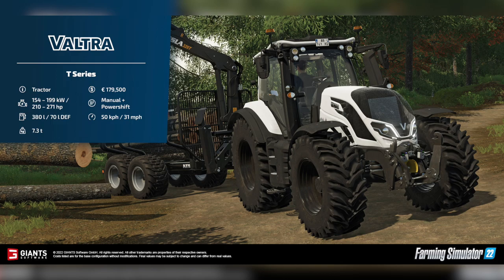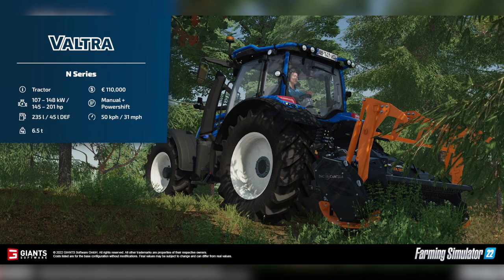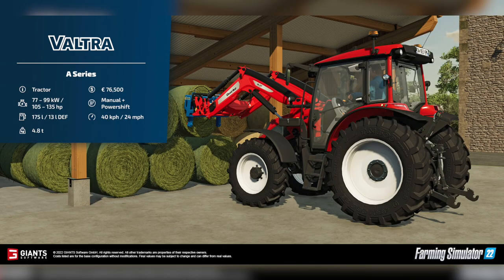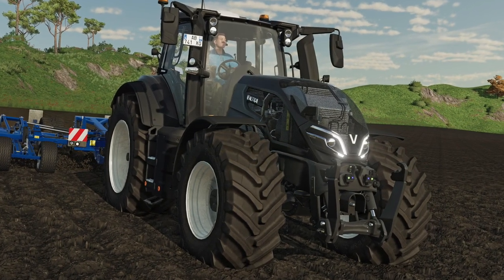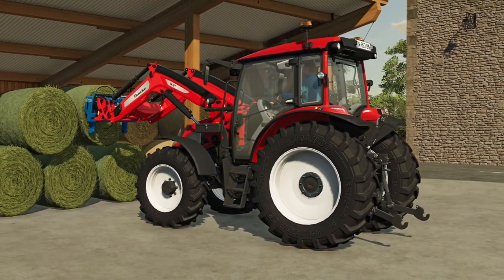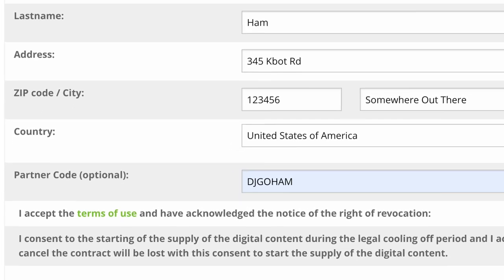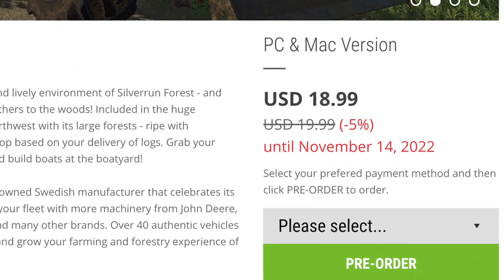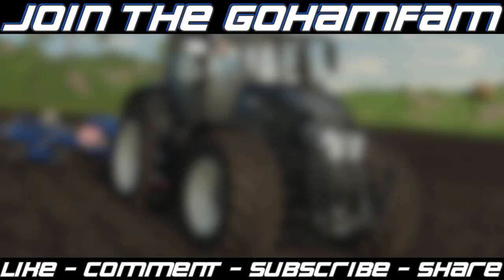Valtra Tractors Coming To Farming Simulator 22! (Free Update)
FS22 Update & Patch - Farming Simulator 22